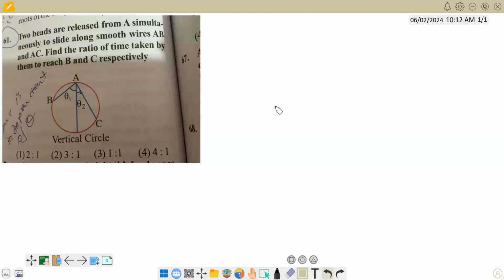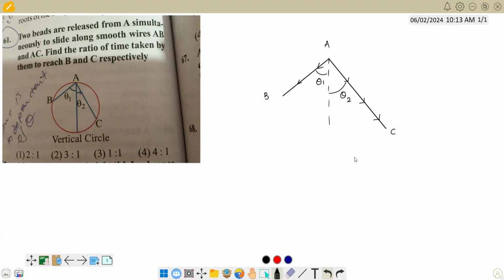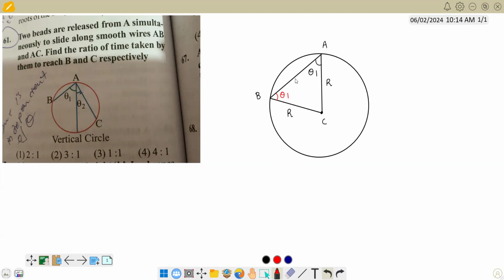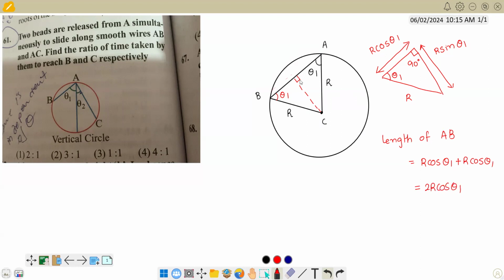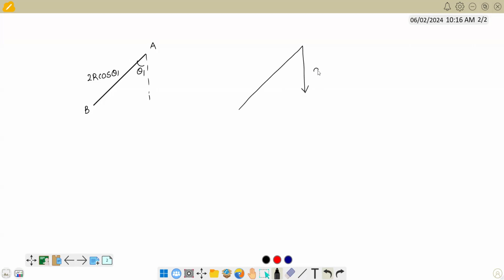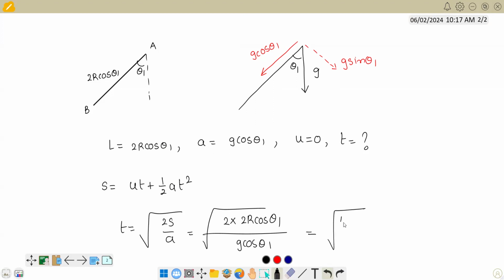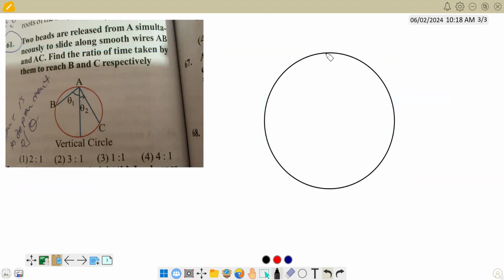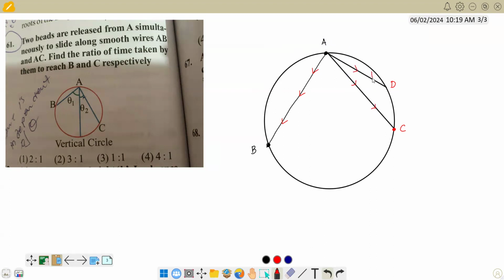RANDOM Series MOTION IN A PLANE Two beads are released from A simulataneously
Random series_Motion in a plane